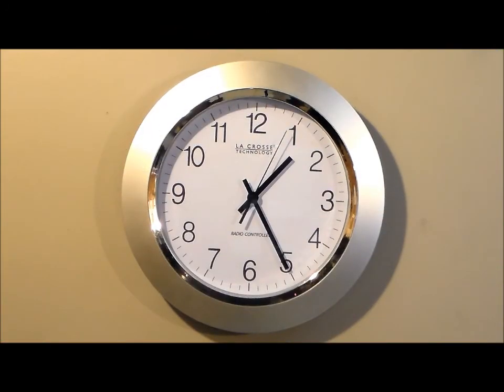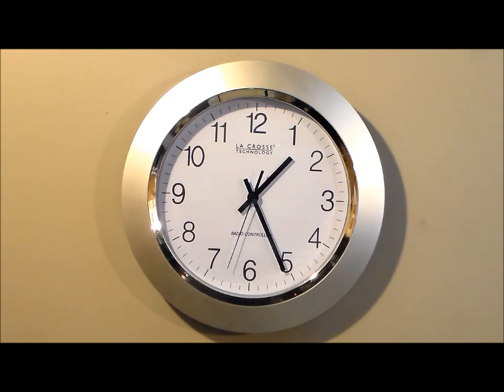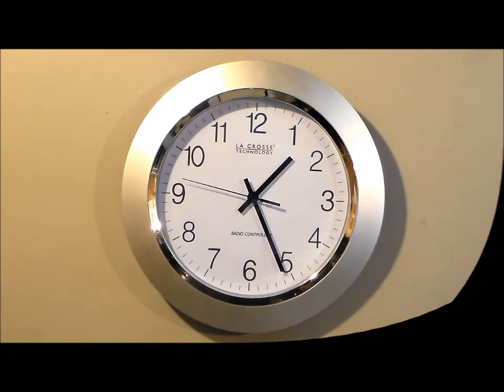La Crosse WT-3129S 12" Atomic Analog Wall Clock w/ Silver Case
Nothing keeps track of time more precisely and trouble free than La Crosse Technology radio controlled clocks. The extremely attractive and durable WT-3129S has it's time precisely measured in the United States by the most accurate clock in North America, the Atomic Clock of the US National Institute of Standards and Technology, Time and Frequency Division in Boulder, Colorado.